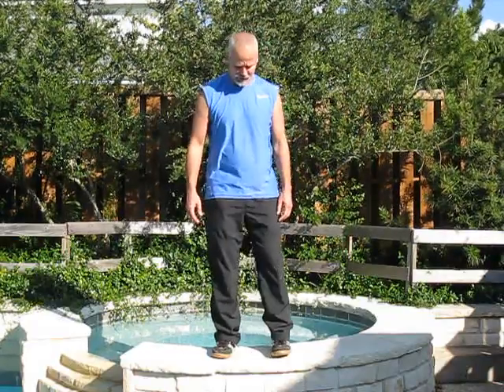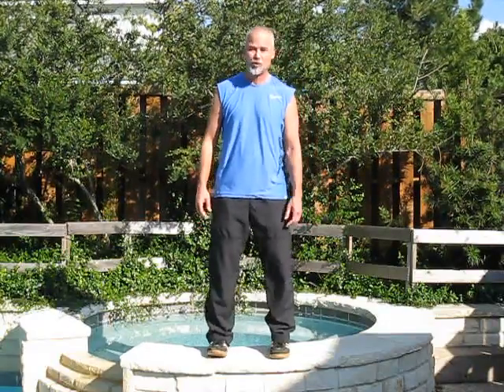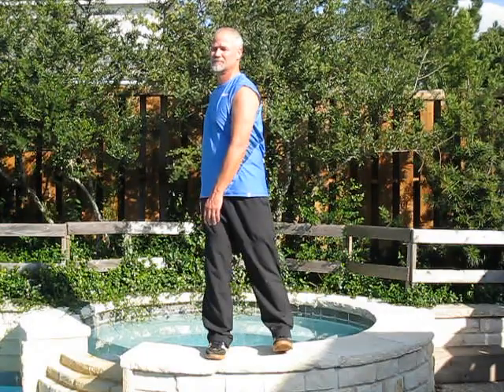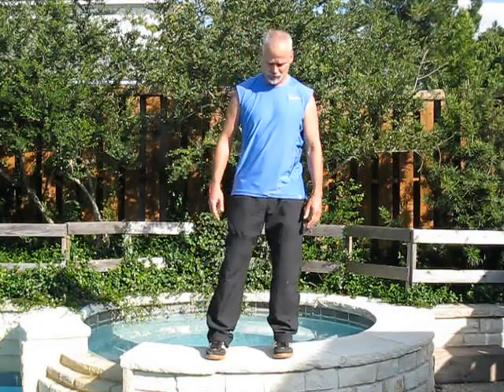Stephen Elliott of Chi Arts Explains Constant Bear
Constant Bear is an exercise created by the late great Cheng Man Ching. Cheng said that Constant Bear, in a simple exercise, contains all there is to know about taijiquan. Here Cheng was referring to a) lifting of the head, b) sinking the qi to the dan tien, c) differentiating Yin and Yang, d) employing the torso as the transmission between the legs and the arms.